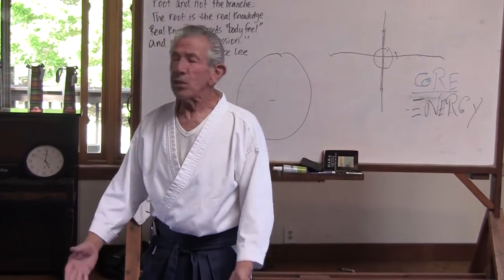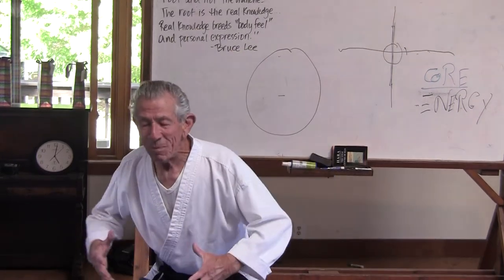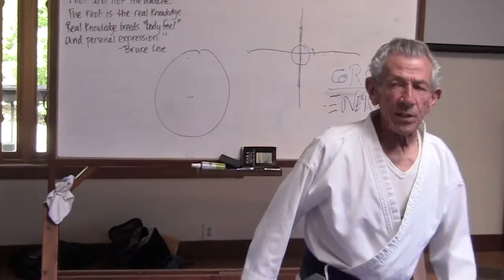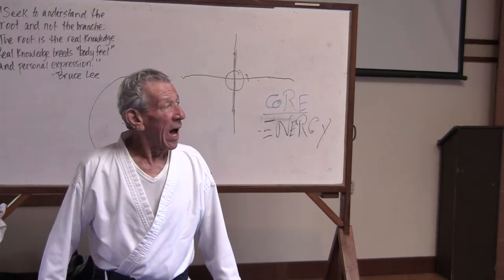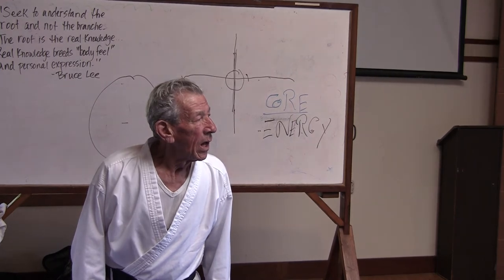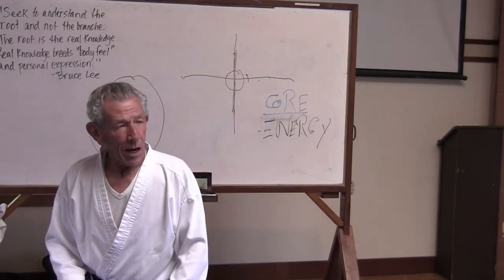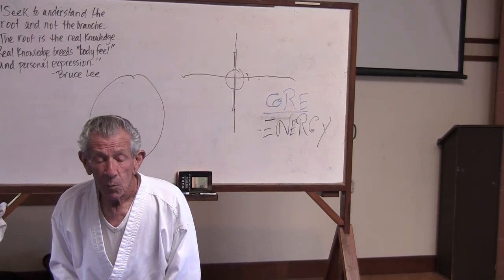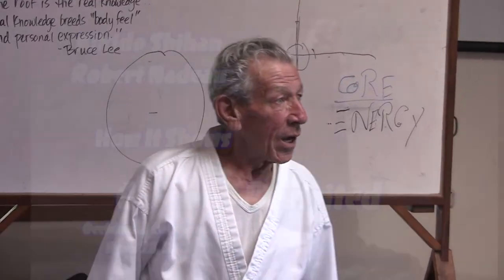Aikido Shihan Nadeau: OSR 2018:How it shows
Each of us may perceive the energy of the universe in our own way and differently at different times. We often resist change though it is a fundamental of the universe. Learning to understand the signals and harmonize with them changes our experience and power in an unfolding universe.